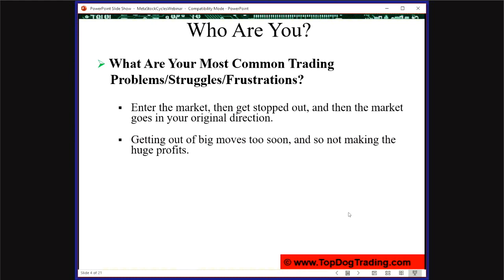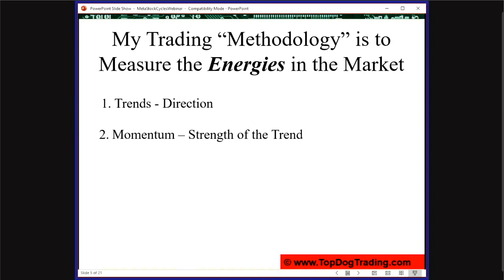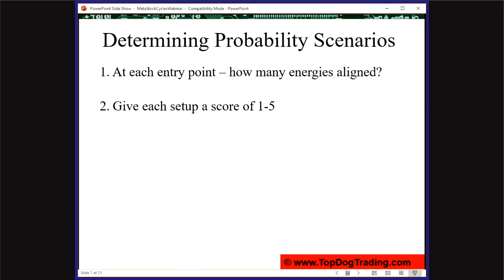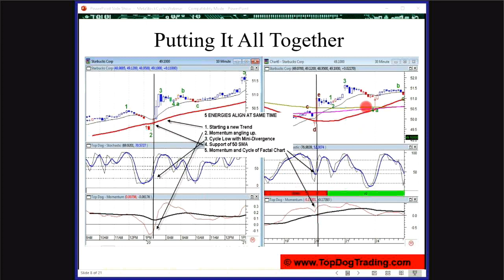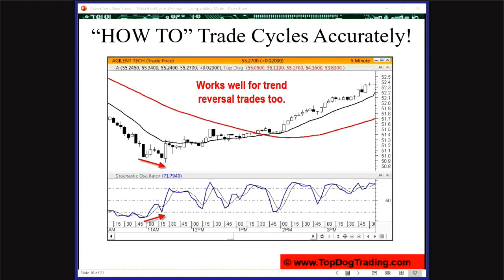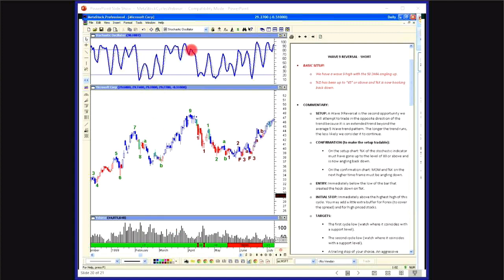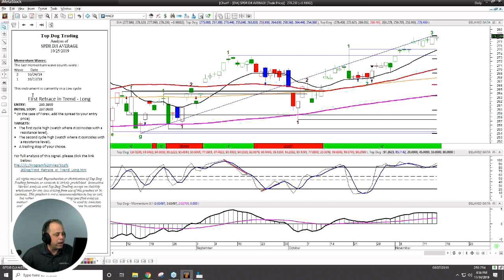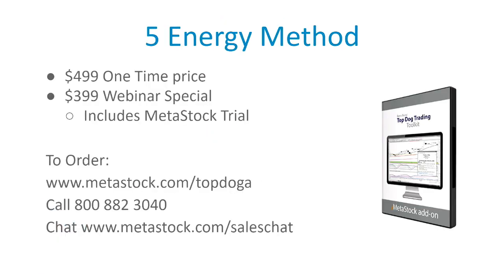Timing Your Trades for Entries and Exits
Presented by Dr Barry Burns

'Retail traders (amateurs) are often right, but at the wrong time.'

That's a quote from one of my trading mentors and I found it to be one of the most important things I ever learned.

It explains why so many traders enter a trade, quickly get stoppedout, and then the market resumes in the original direction of trade. They failed to TIME the market correctly.

You can be very educated about the markets, but if you don't know EXACTLY when and where to get in and out, all the education in the world won't do you much good.

Attend this webinar and learn the power of cycles and how you can apply them in YOUR own trading immediately.

Whether you trade stocks, futures, Forex or options, this could be the key you've been looking for.

As an added bonus, everyone attending this webinar will receive a free 5-Day Video Correspondence Course, courtesy of Top Dog
Trading.

About Barry Burns

Dr. Barry Burns is a businessman who has owned several small companies. His business background had taught him
to focus on the bottom line, so his study of the financial markets was for one purpose only:to make profits.

He started his study of the markets under the direction of his father, Patrick F. Burns, who became independently wealthy through trading and had over 70 years of trading experience before passing away in 2005.

Barry Burns furthered his education by reading over 100 books on trading and investing, and spent over $50,000 in trading courses and education.

In addition, he hired three professional traders to mentor him personally. He even flew to Chicago to work with a former floor trader at the Chicago Mercantile Exchange.

All of this research and study resulted in insights which eventually led to the development of his own methodology.